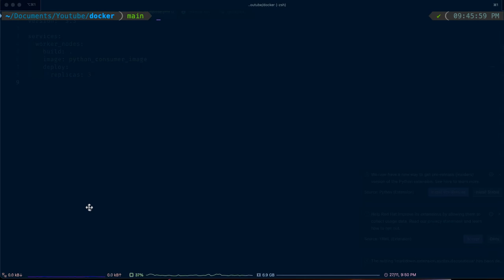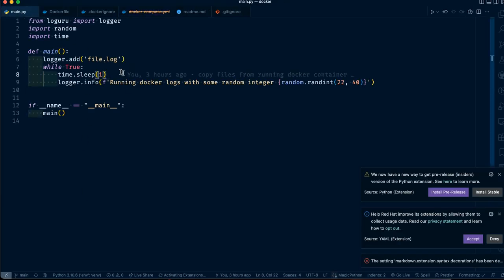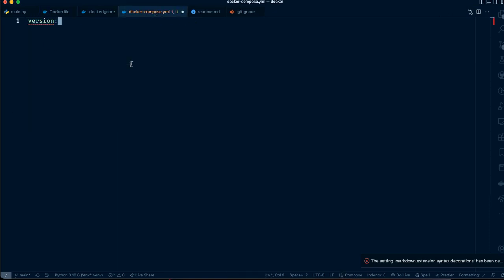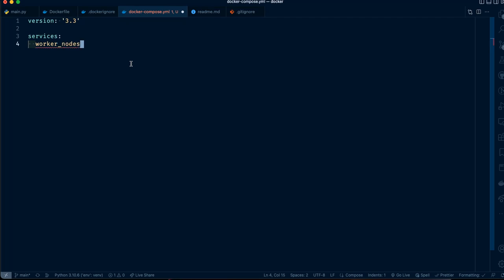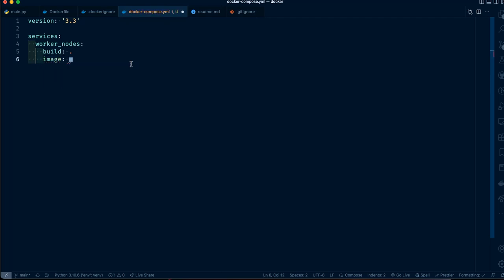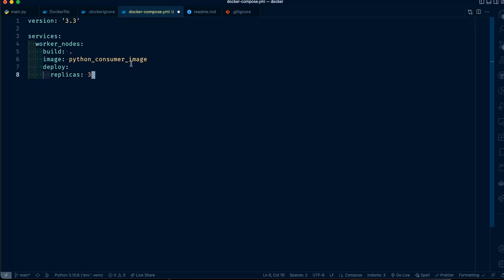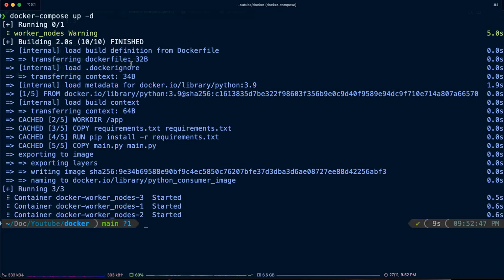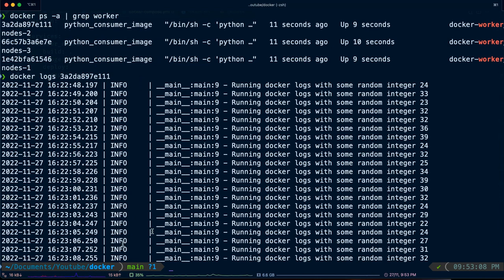How to run worker nodes or multiple containers/replicas from the same docker image ?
Hey everyone, welcome to @hackwithharsha  channel.

Today, we will learn about how to run worker nodes or multiple containers/replicas from the same docker image ?